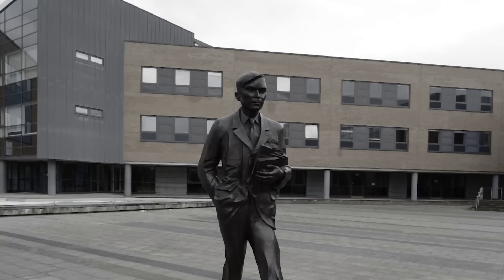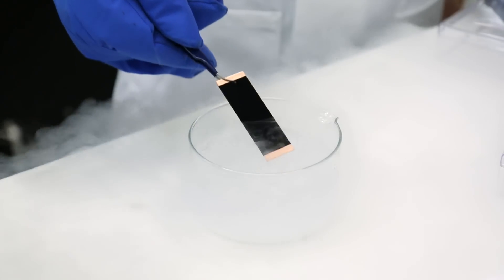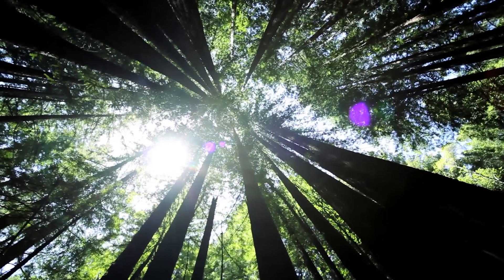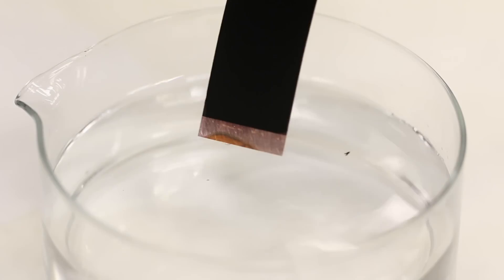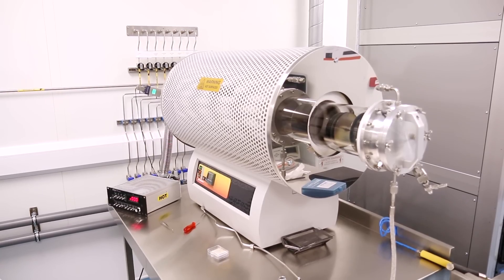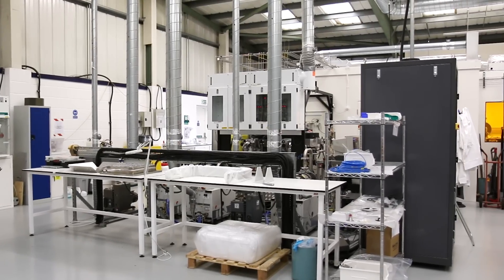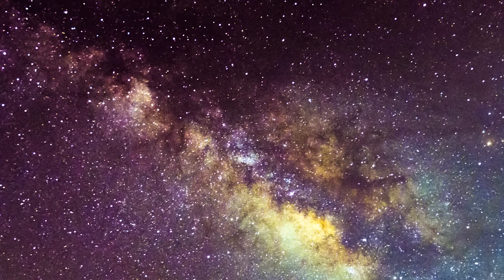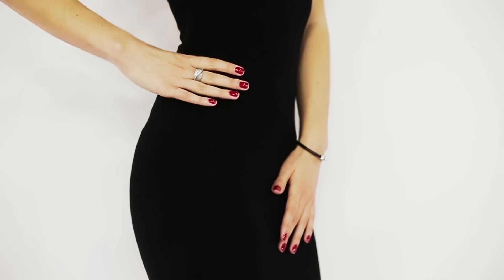The World's Blackest Material - An Inside Look At Vantablack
“It is often described as the closest thing to a black hole humans will ever see.”
SPECIAL THANKS TO: Surrey NanoSystems

You Do You is back: Bigger, Better, Violetier!

BUZZFEED BLUE
Bite-size knowledge for a big world from the BuzzFeed crew. New facts, hacks, and how-to videos posted daily!

MUSIC
Interacted
City In Motion
Solar

STILLS
Mauna Kea observatory Hawaii
Dataichi - Simon Dubreuil/Getty Images
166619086